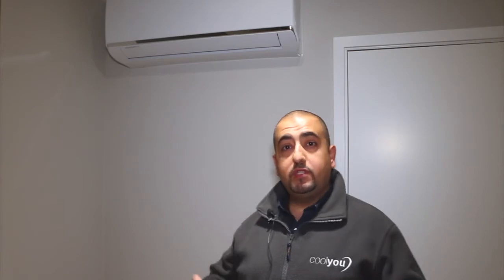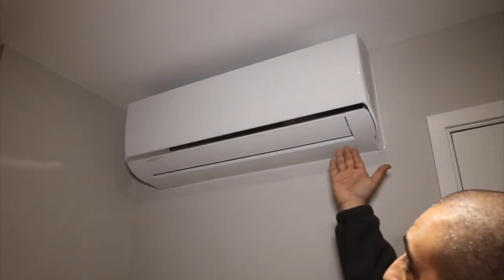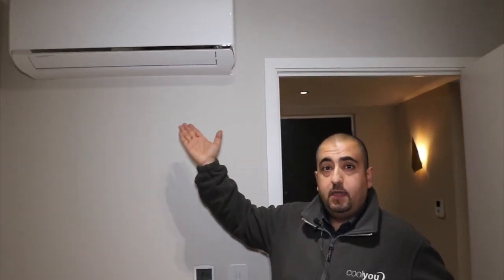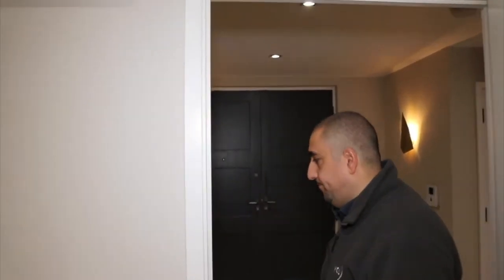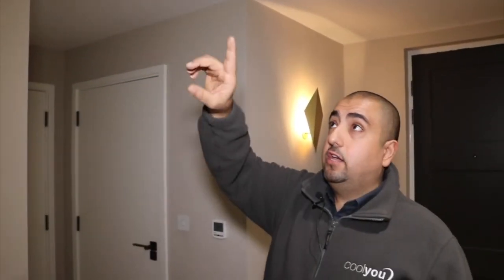Air Conditioning Installation: Behind The Scenes | Cool You UK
We are Cool You UK, the easy fit air conditioning specialist in London.

Headed up by our founder, Julian Peyser, we supply and install a range of innovative completely internal air conditioning solutions designed for those who have been told they cannot have conventional air conditioning with an outside condenser.